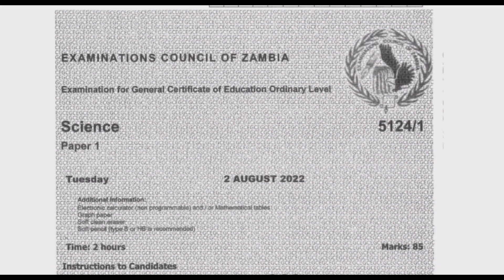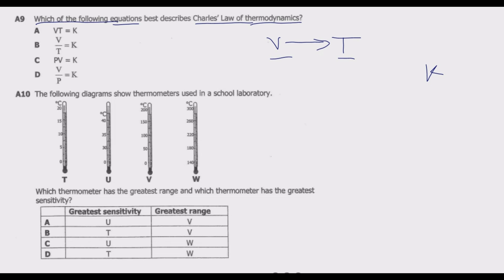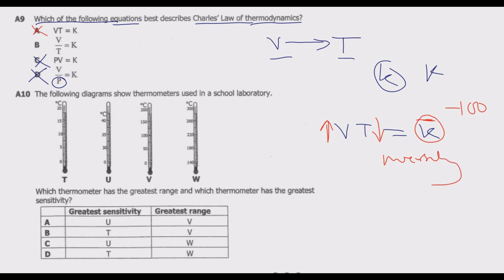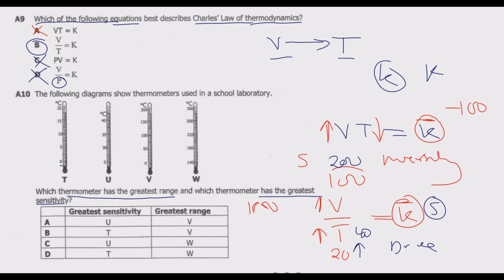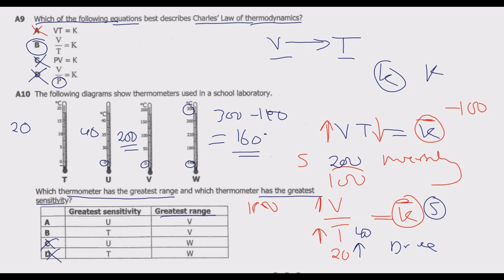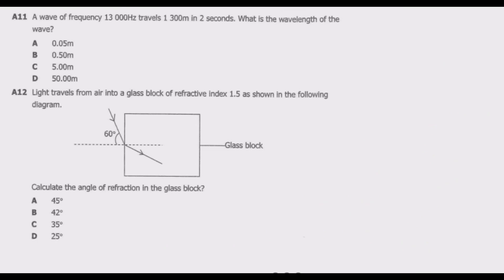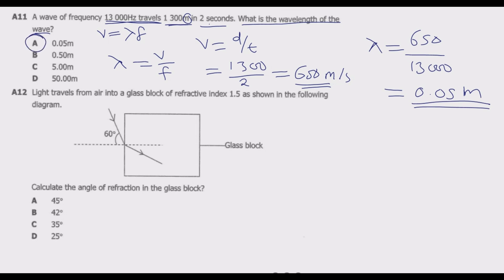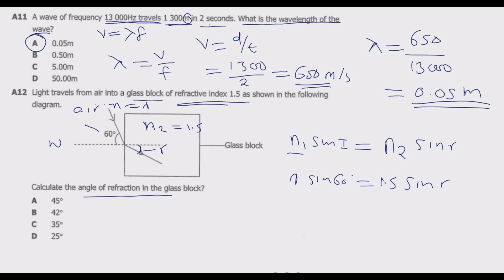2022 GCE SCIENCE PAPER 1 PART 3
This video is a detailed examination revision of MULTIPLE CHOICE QUESTIONS OF  the 2022 GCE Science Paper 1 set by the Examination Council of Zambia. The questions are based on the standard Ordinary Level Physics syllabus  We want to help you ace any Ordinary Level or General Secondary Certificate Examinations.